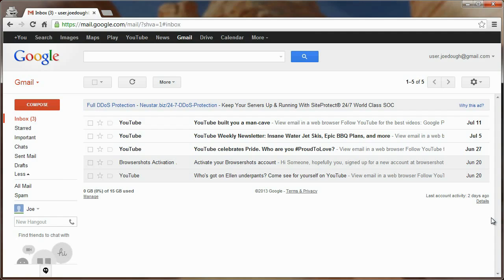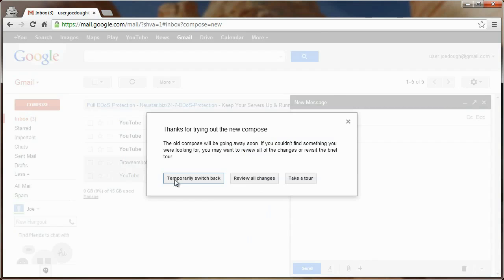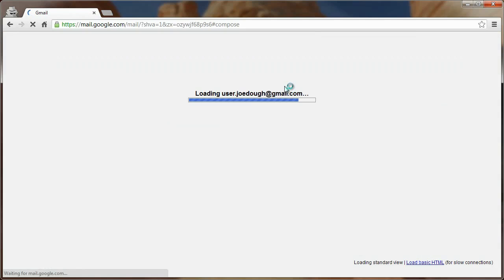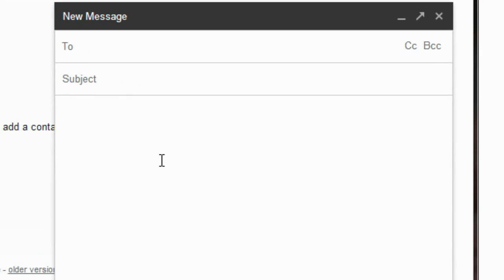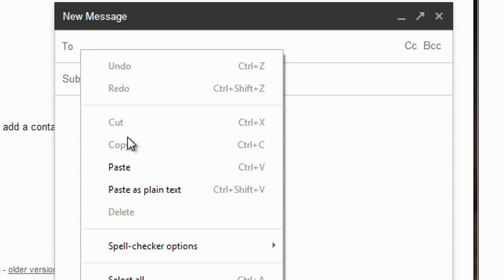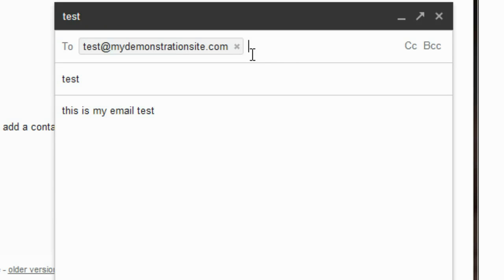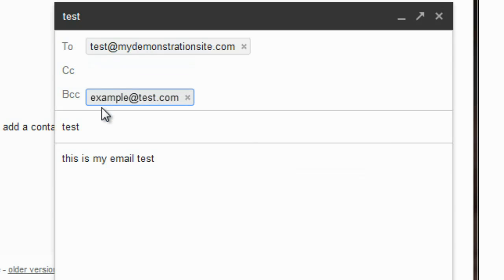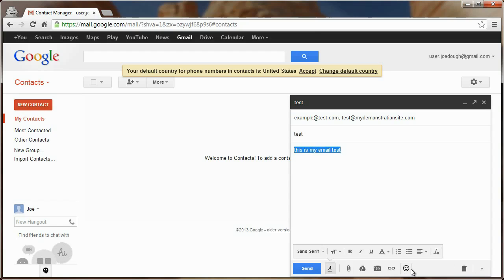Gmail Introduction: Compose, Send and Receive Messages